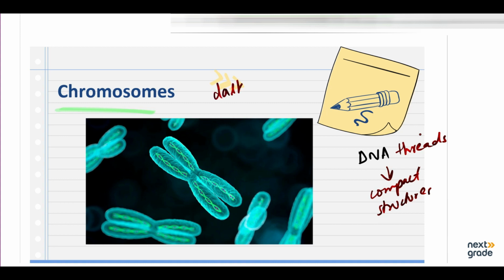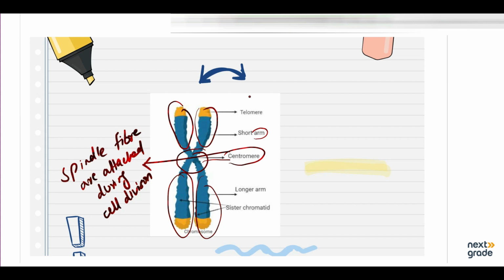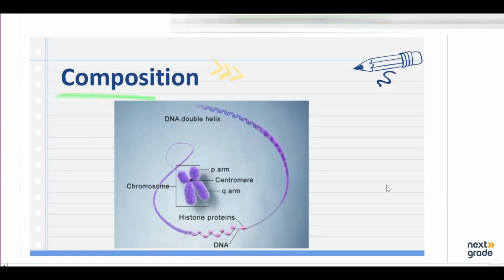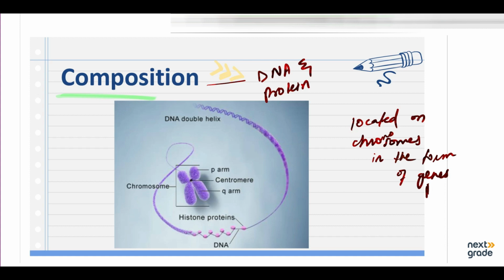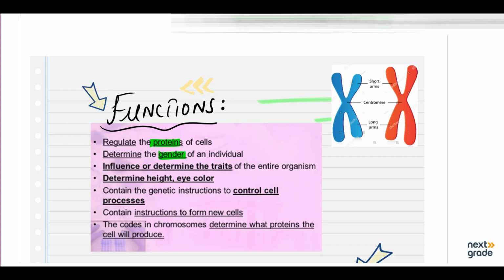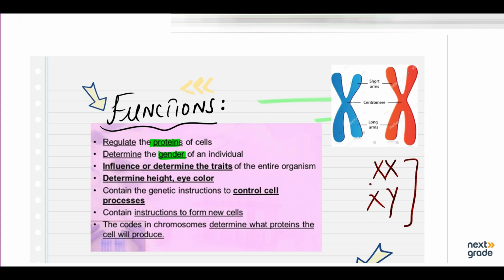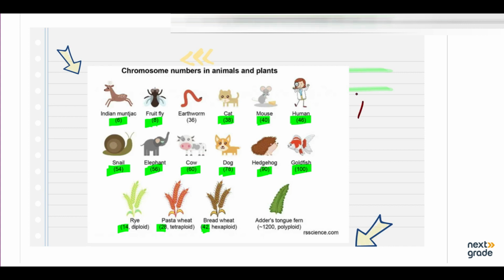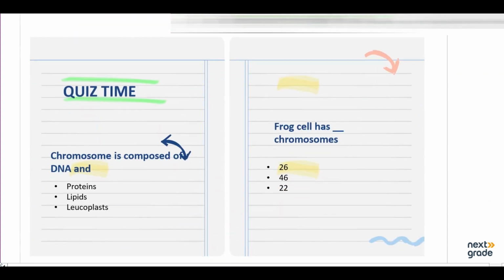Biology | Class 11th | Chapter 4 | The Cell | LEC 20 | Chromos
Biology | Class 11th | Chapter 4 |  The Cell  | LEC 20 | Chromos | Punjab Textbook Board.